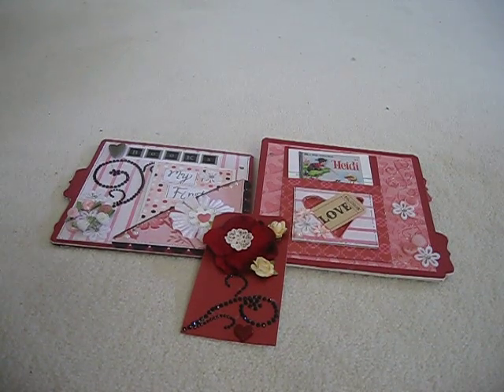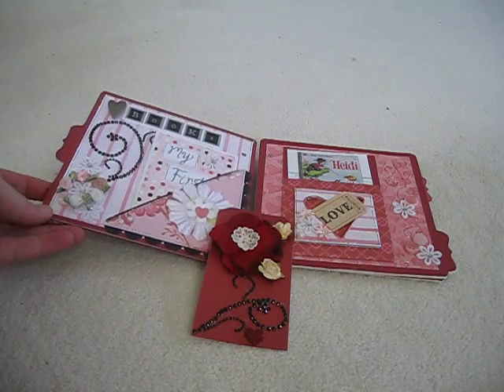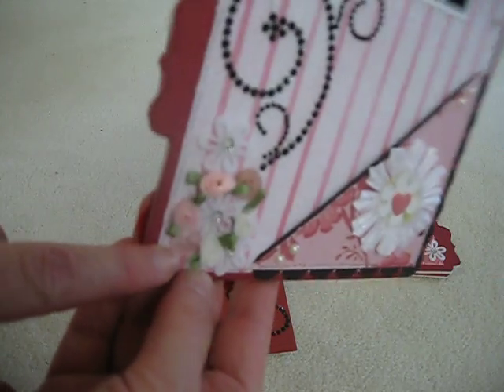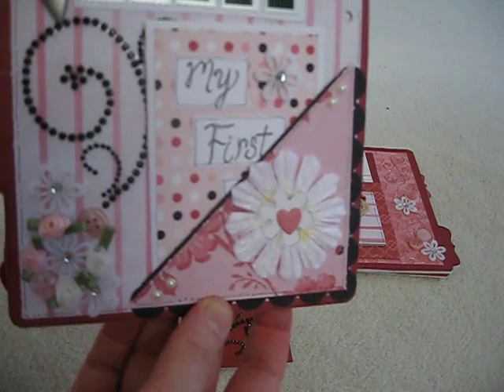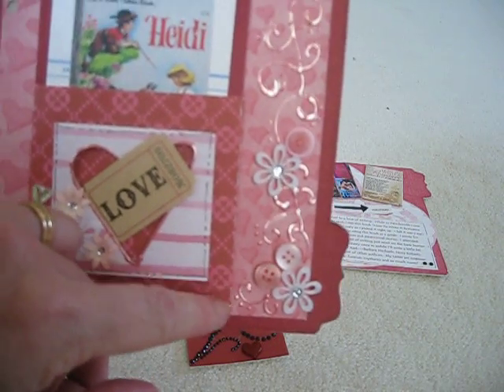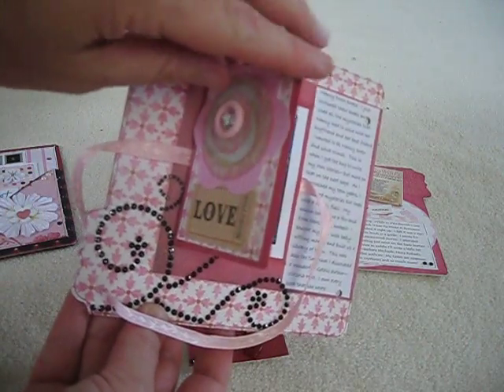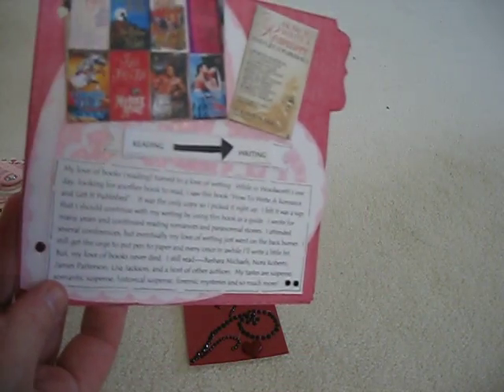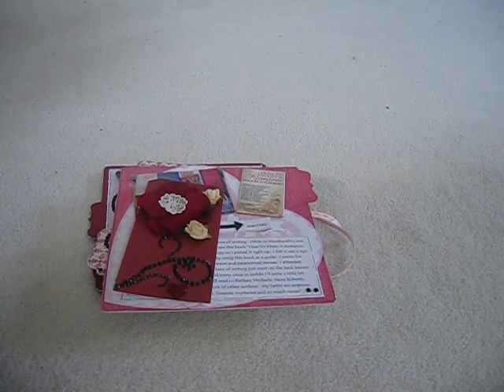My entry for Natalie W's Travelogue Team Tricia 001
This is my entry for Natalie's travelogue.  Her theme was "First Love".  I do hope she likes it.   We started this group back in February and now our books are coming home!